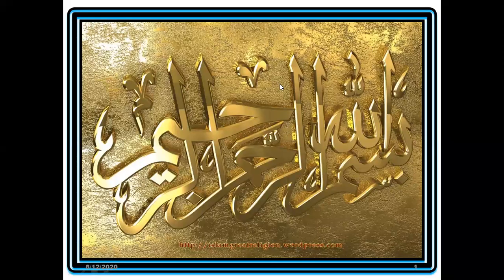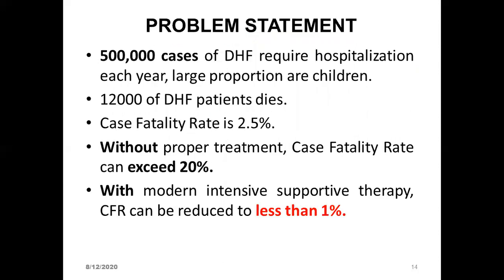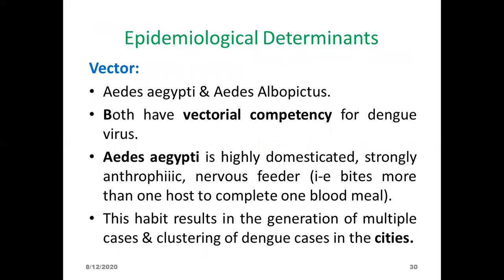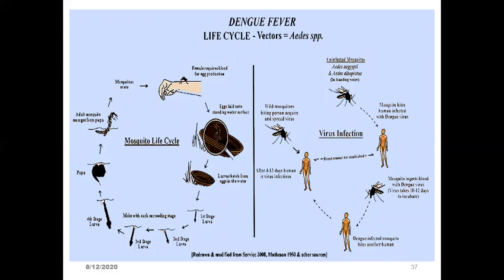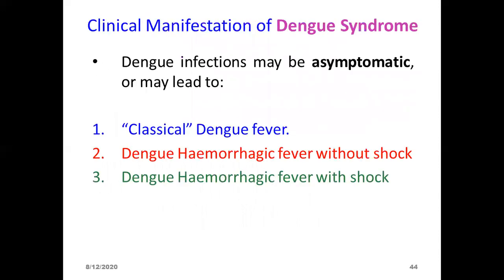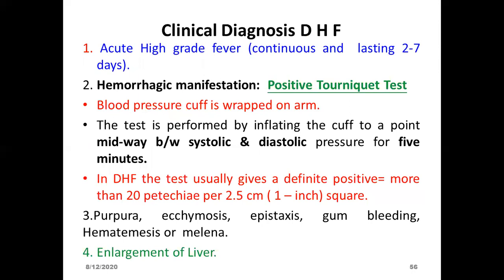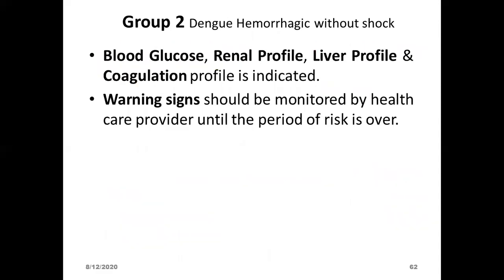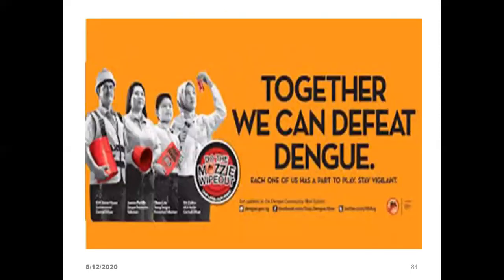Dengue by Dr Javed Baloch held on 12th August 2020